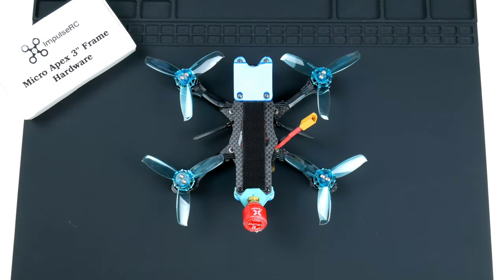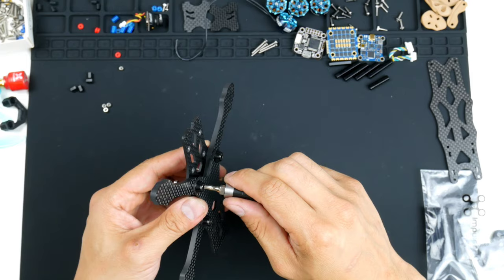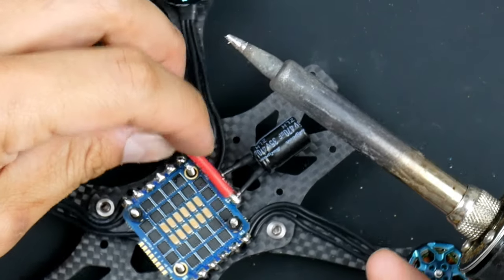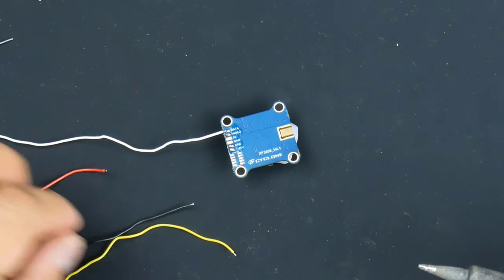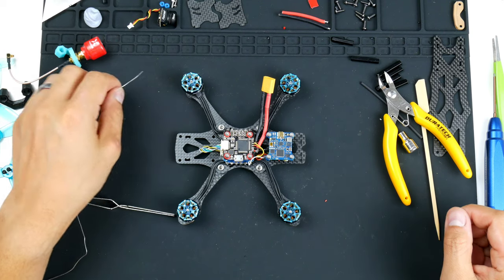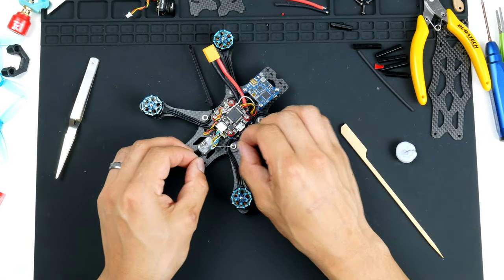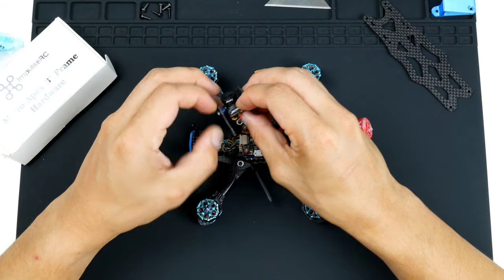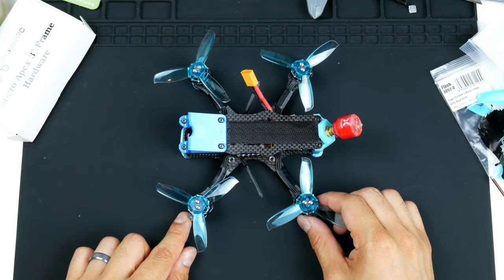ImpulseRC Micro Apex 3 inch Build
This is my build of the ImpulseRC Micro Apex 3 inch quadcopter. Had a great time filming this build and it's even more fun to fly! Leave any questions or comments down below and I'll try to get to them.

All Components:
ImpulseRC Micro Apex 3 inch Frame

Furibee/Cyclone F4 Flytower Mini flight controller
Furibee/Cyclone 35A 4IN1 ESC

iFlight Xing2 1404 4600kv motors

Radiomaster r81 receiver

Cyclone XF5806 400mw VTX:

Runcam Nano 2 camera:

Foxeer Lollipop 3 RHCP antenna
Gemfan 3028 Windancer propellers

0:00:00 Summary of final build
0:05:24 Intro slide
0:05:40 Frame parts
0:07:00 Press nut install
0:09:17 Stack screw install
0:13:23 Arms install
0:18:18 ESC mounting
0:19:28 iFlight Xing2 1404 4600kv motor install
0:21:17 Wiring up the motors
0:26:11 Capacitor install
0:29:59 Battery lead install
0:34:25 Furibee Flytower Mini flight controller mounting
0:45:51 Cyclone video transmitter install
1:08:40 Radiomaster R81 receiver install
1:29:06 VTX antenna install
1:30:23 Runcam Nano 2 camera install
1:40:05 Final Touches
1:48:31 Propellers install